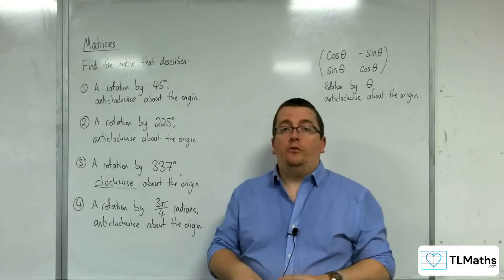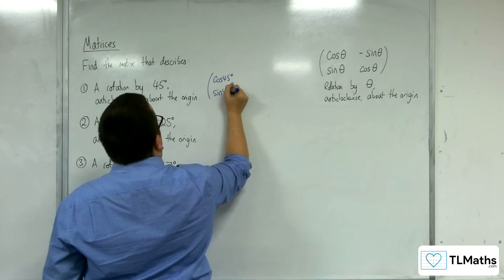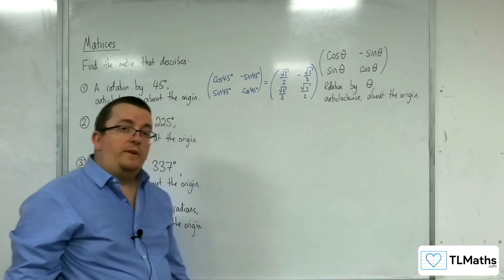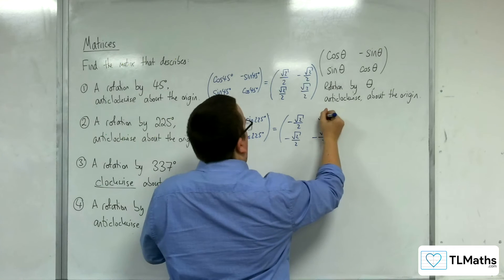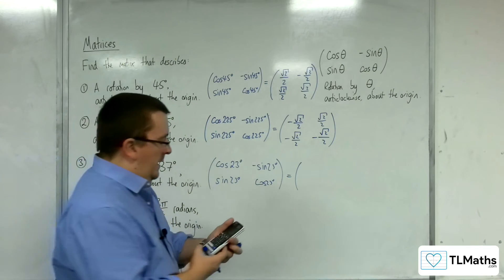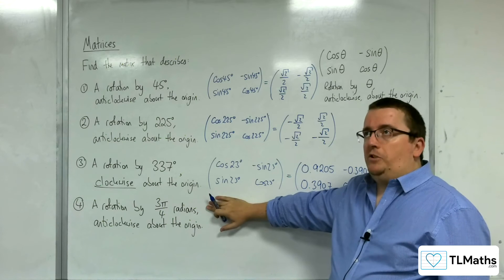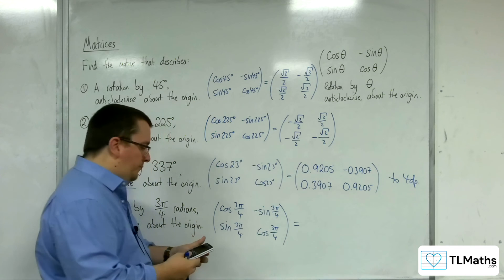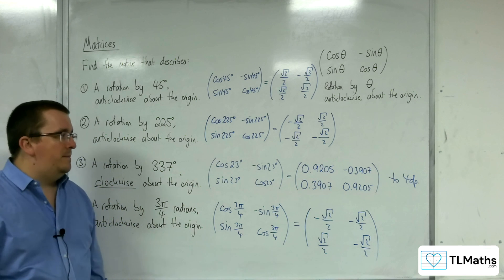A-Level Further Maths: C3-09 Matrices: Examples of Finding a Rotation Matrix